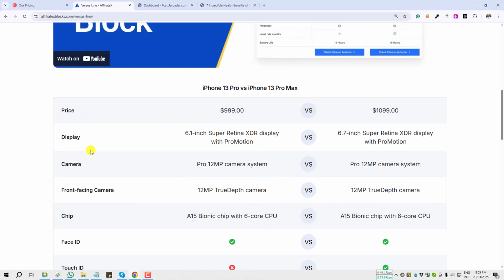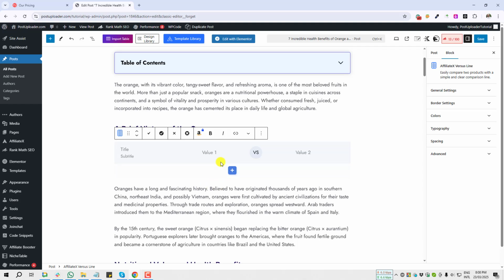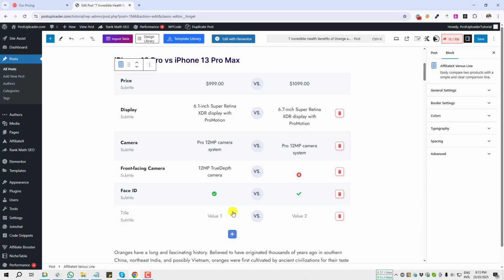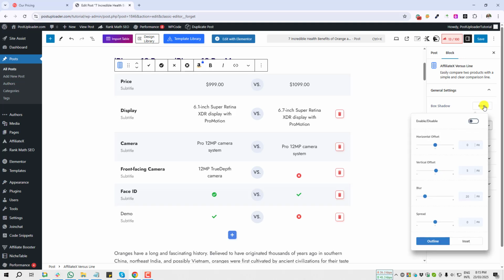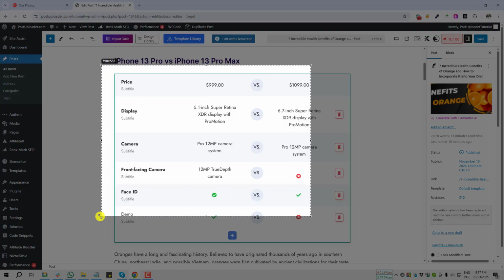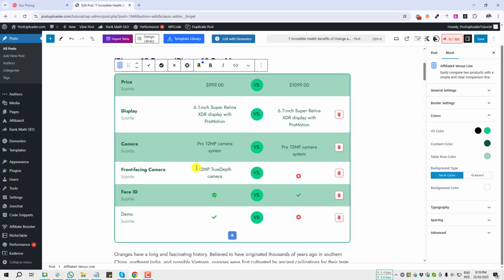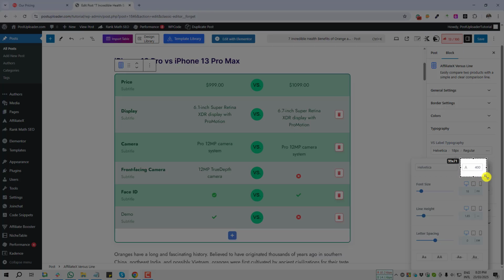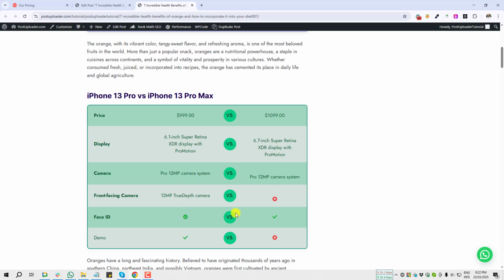How to Create a Comparison/Versus Table in WordPress – Step by Step Tutorial - AffiliateX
🌟 Welcome to another powerful WordPress tutorial!

In this step-by-step guide, you'll discover how to create an eye-catching and fully functional comparison/versus table in WordPress using the AffiliateX plugin — perfect for affiliate marketers, bloggers, and review creators!

Whether you're building a head-to-head product review, a side-by-side feature breakdown, or simply a sleek table that converts clicks into commissions, this tutorial walks you through everything you need to know from scratch 💻.

Here’s what you’ll learn in this video:

🔹 How to install and activate AffiliateX
🔸 Creating high-converting comparison tables with zero coding
🔹 Styling and customizing your tables to match your site
🔸 Inserting your tables into posts or pages with ease
🔹 Best practices to boost affiliate click-through rates

No technical skills?

No problem!

I’ll show you exactly how to set things up even if you're a complete beginner.

The AffiliateX plugin makes it easy and intuitive to create beautiful, responsive tables that look great on all devices 📱💻.

💡 Whether you're comparing products, software, services, or features — this video will equip you with the skills to build SEO-friendly tables that your visitors (and Google!) will love.

Let’s grow your WordPress site together 🚀